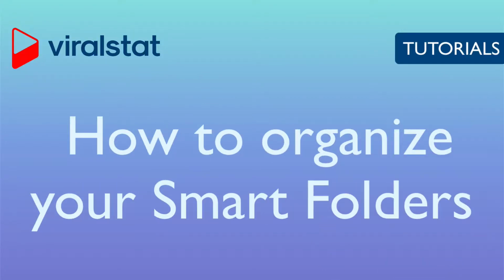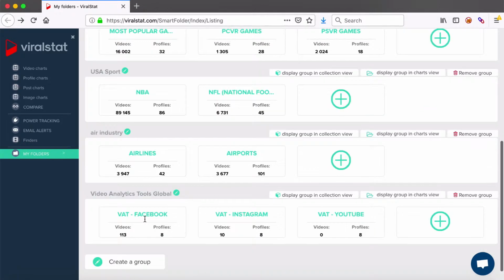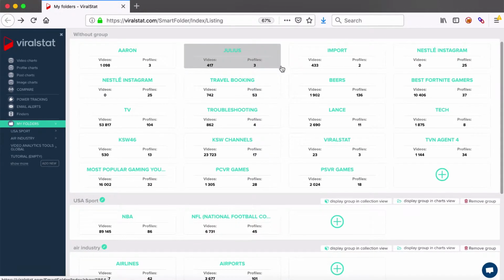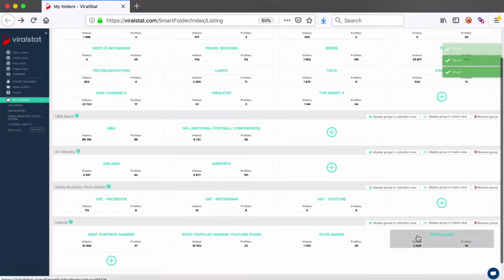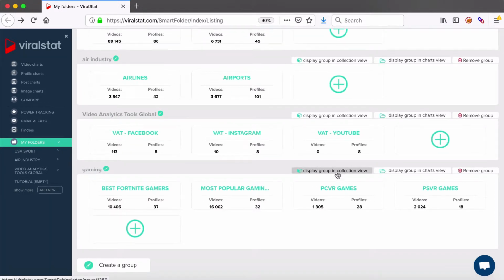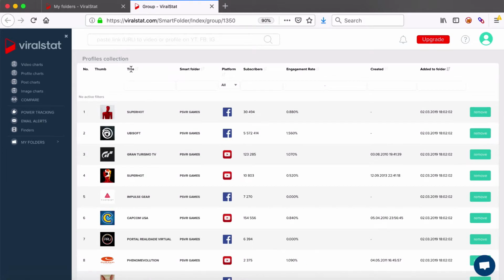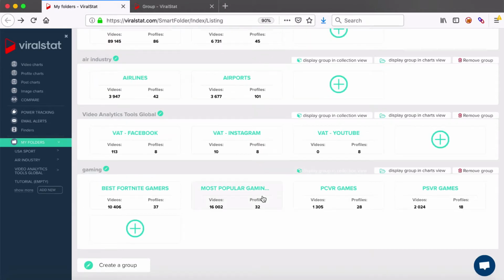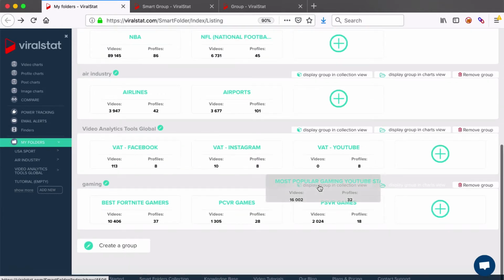ViralStat Tutorial - How to organize your Smart Folders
Create group for your smart folders and compare all items in one merged folder. Collect all your smart folders from specific industry and organize your workspace.

ViralStat - Social Video Intelligence tool used by brands, music labels, artists & influencers to grow Social Media performance, spot rising stars & track competition.
Track, Analyze and Compare any video or profile on YouTube, Facebook and Instagram. Find viral video content, trending creators and influencers.

Boost your social video performance with smart analytics of videos and profiles on YouTube, Facebook and Instagram!